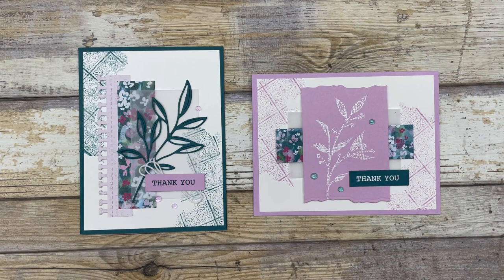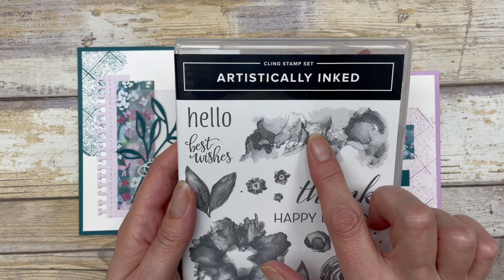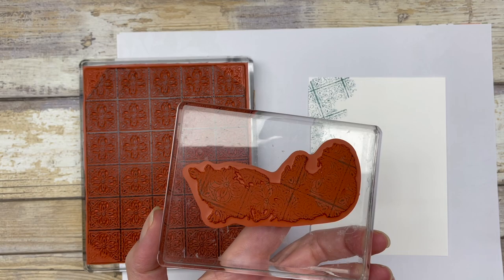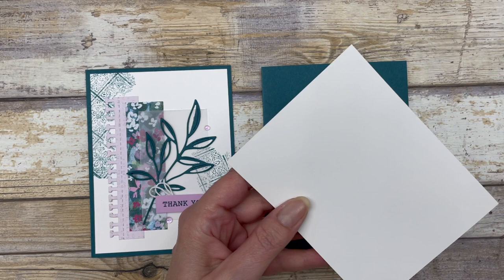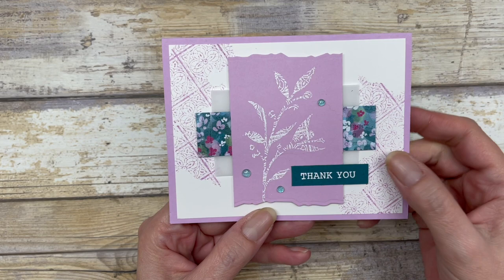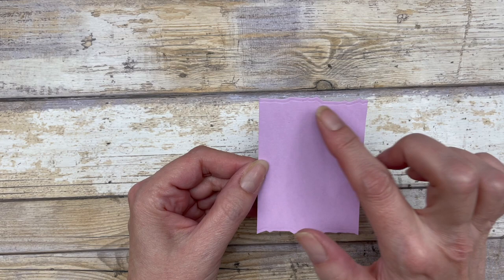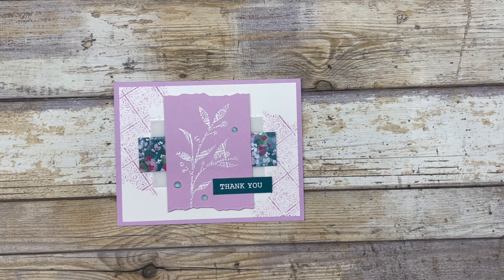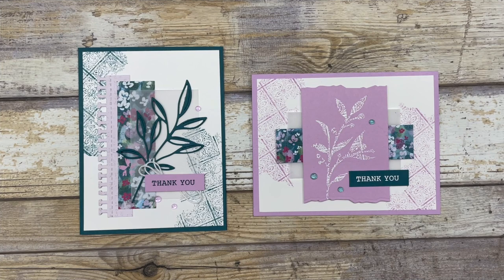Stamp Kissing Technique for Card Making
Today I have a fun and simple technique to share called the stamp kissing technique.  And I have two different ways you can use this technique in your cardmaking.

The cards feature the Gorgeously Made Bundle, Artistically Inked and the Timeless Tiles stamp sets. However, keep in mind you can use any solid and detailed stamp images with this technique.

Download the free tutorial for the cards featured in this video

Learn how to become a member of my Stamptastic Design VIP suite